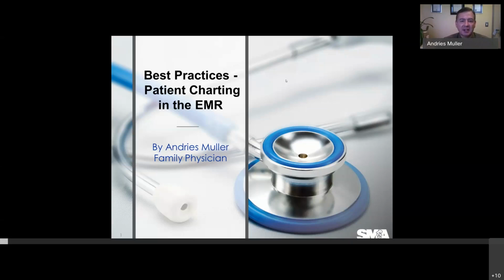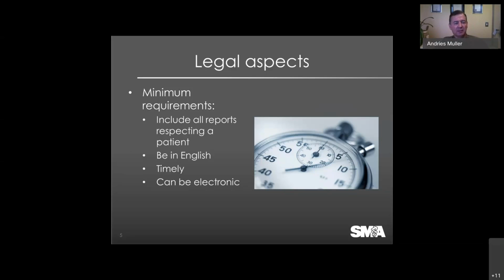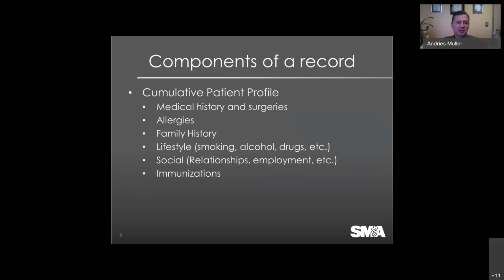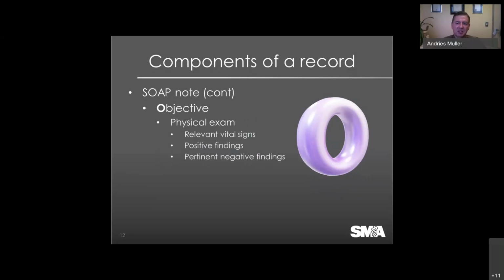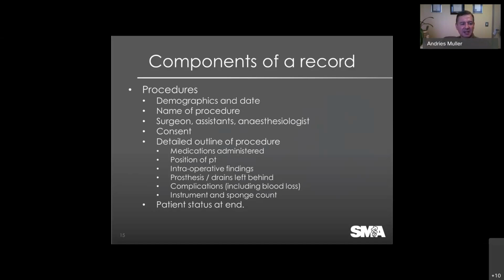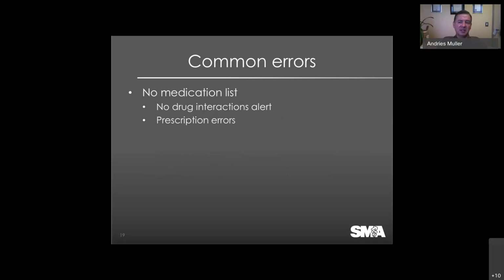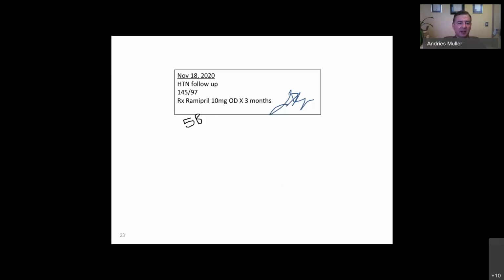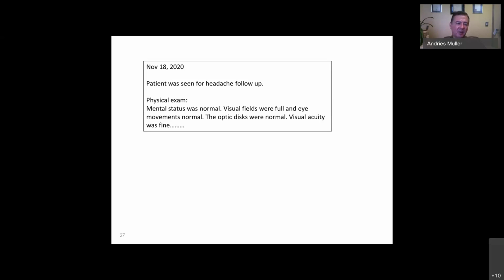Webinar on Patient Charting in the EMR Nov 19 2020